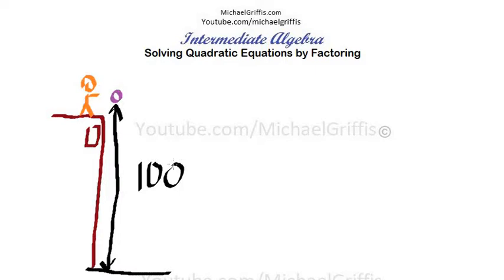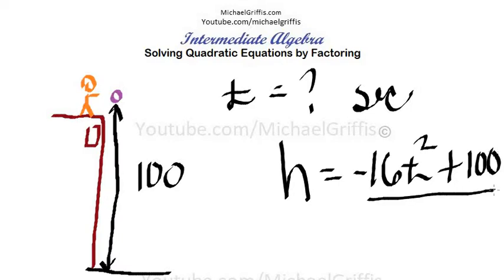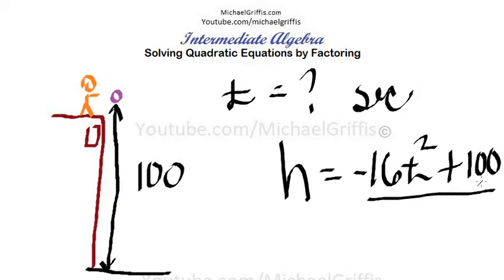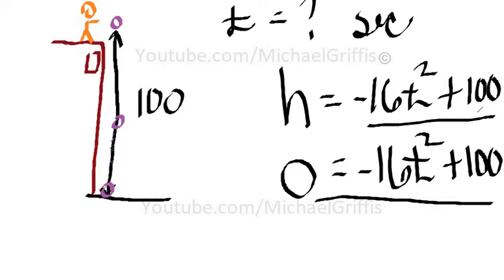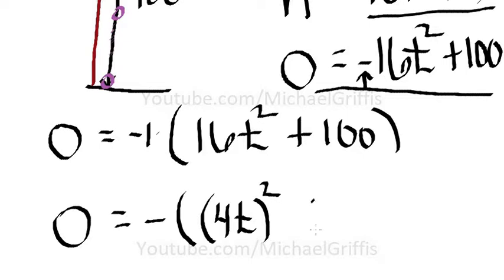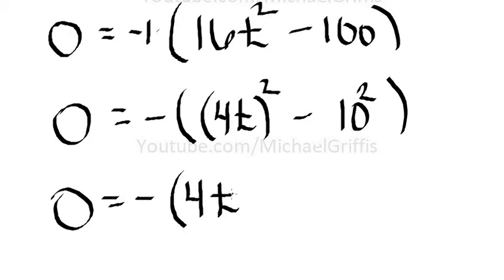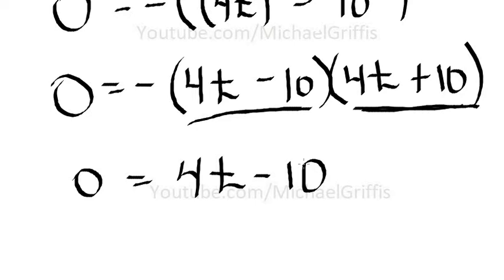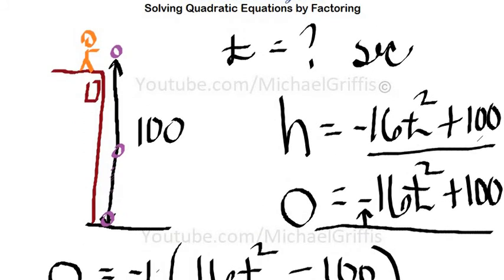Intermediate Algebra Solving Quadratic Equtions by Factoring